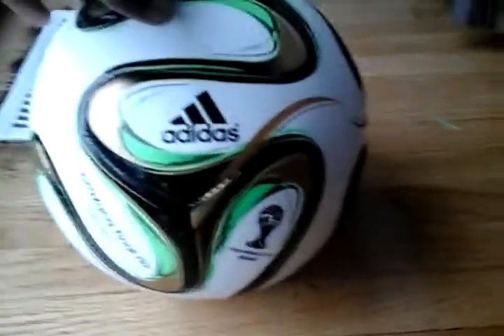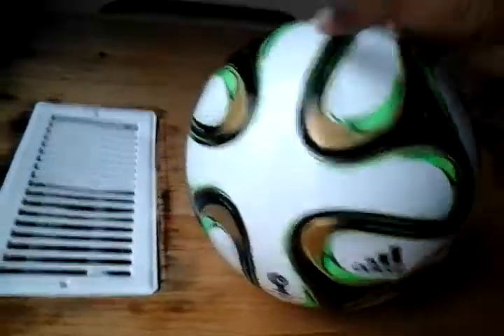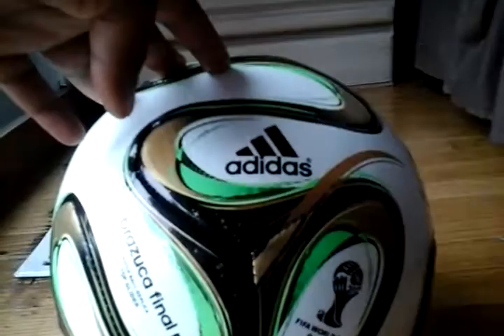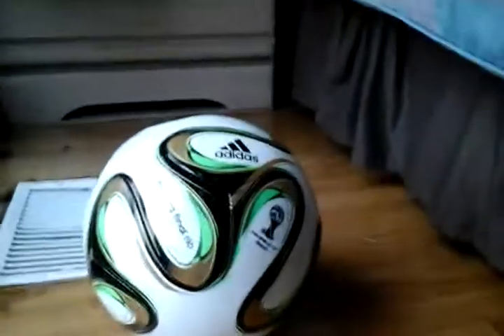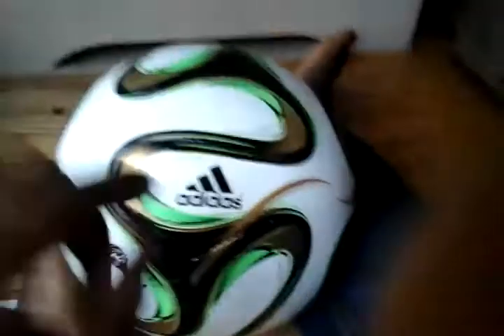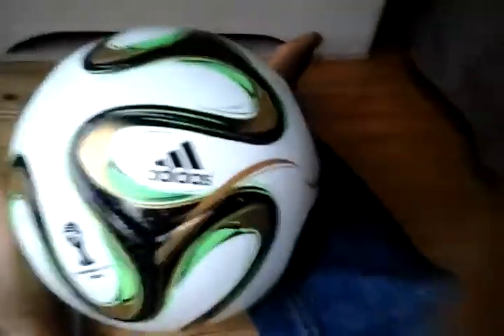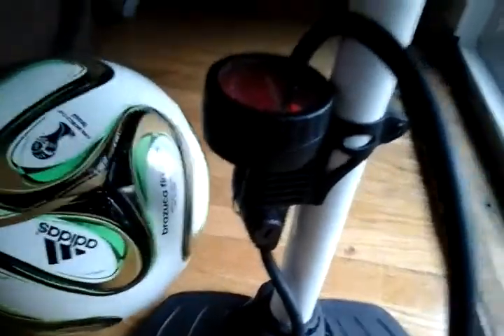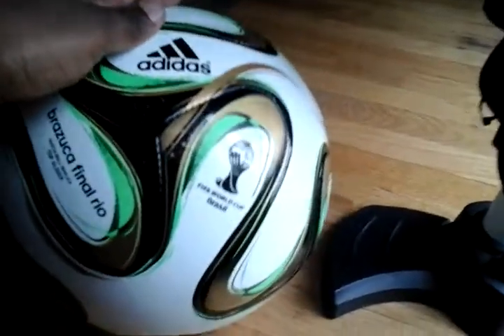Adidas brazuca final rio top glider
Hey guys, merry Christmas. Well, It is for me, this video will be posted on Saturday December  27th. Like I promised I reveiwed the, Adidas brazuca final ball rio.